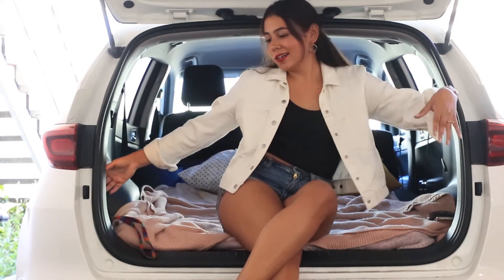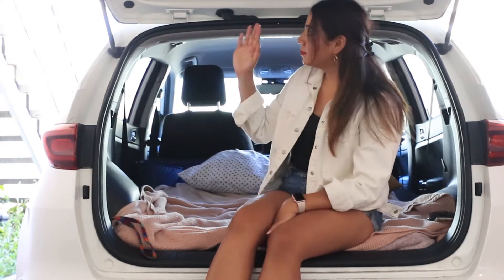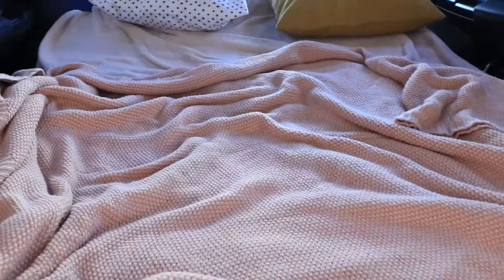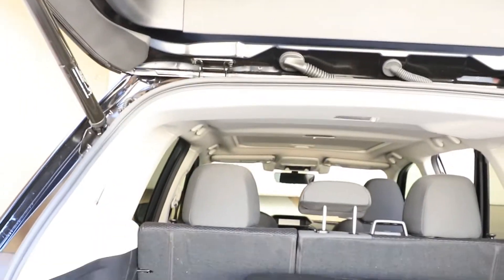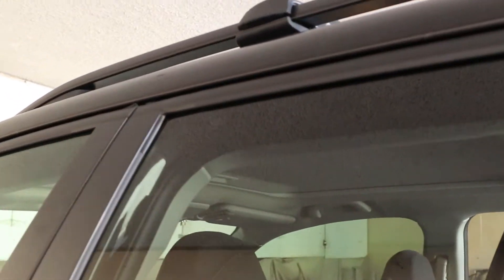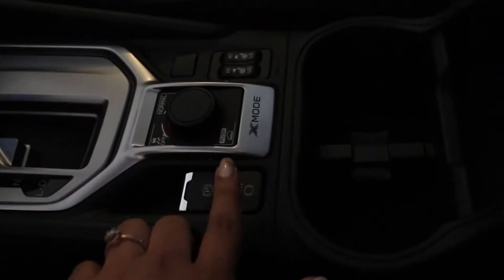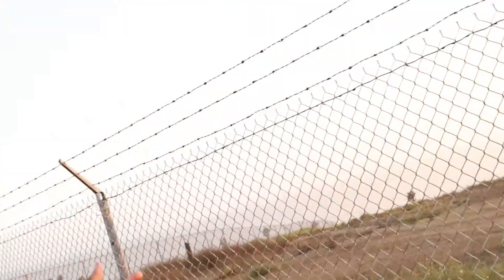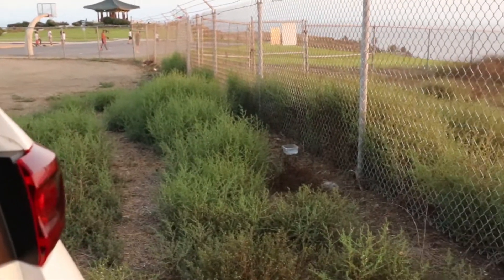CAR UPDATE & DATE NIGHT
Hello Friends! Life has been crazy lately. No matter how crazy it gets it's important to do stuff you enjoy and spend time with people who make you  happy. Remember to spread love and be nice !